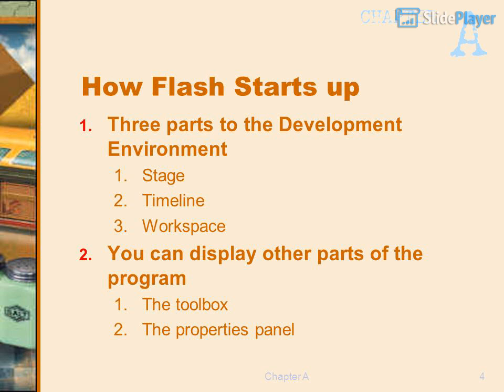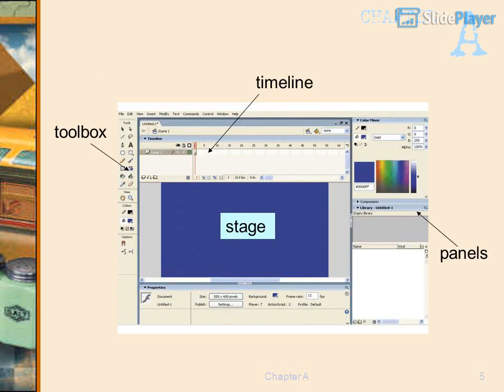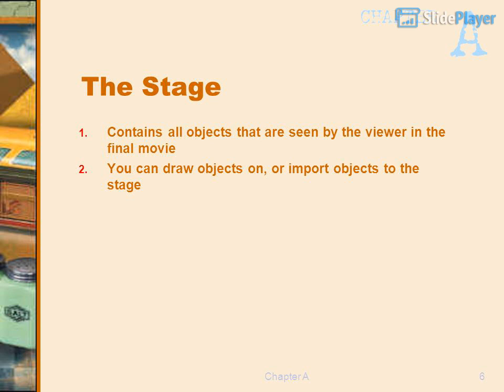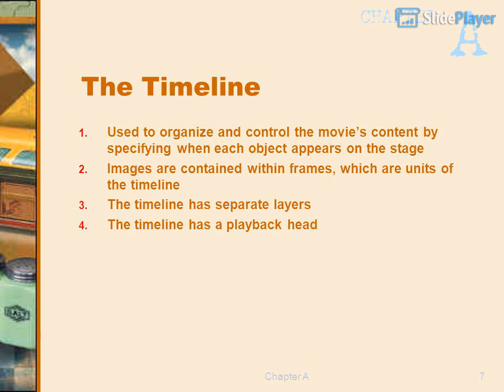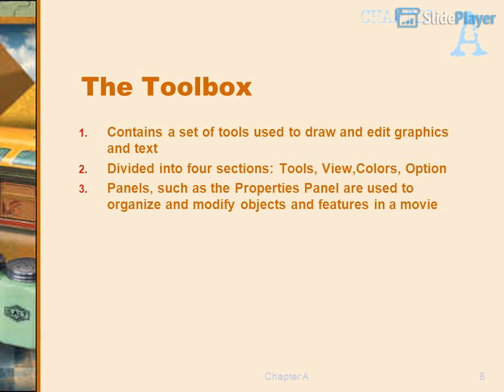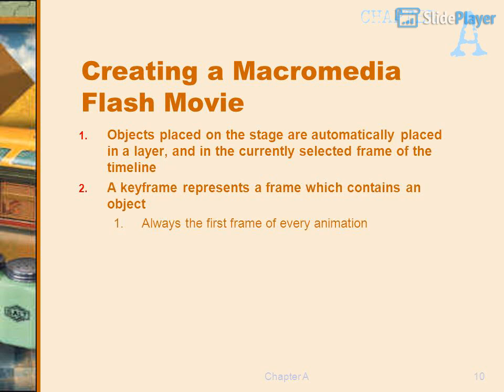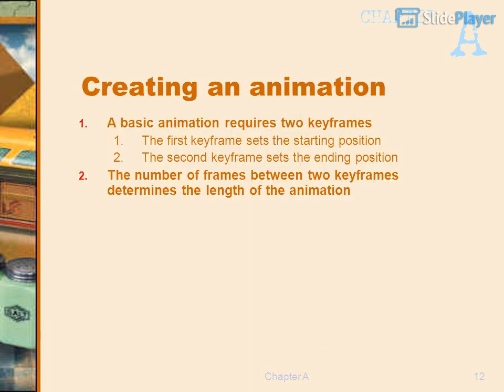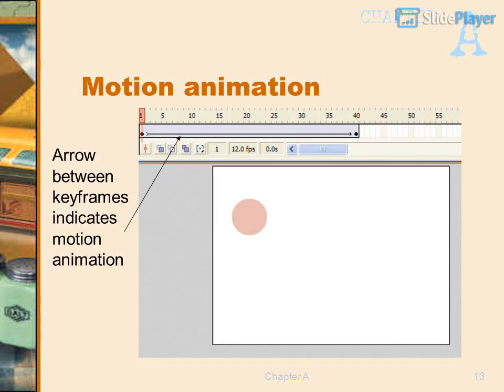Class 7B computer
For calss 7B computer